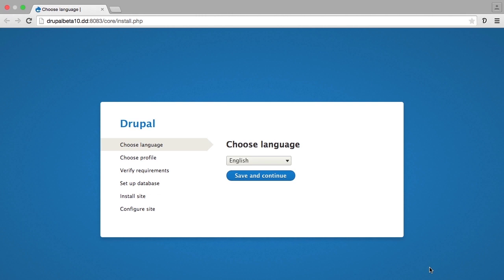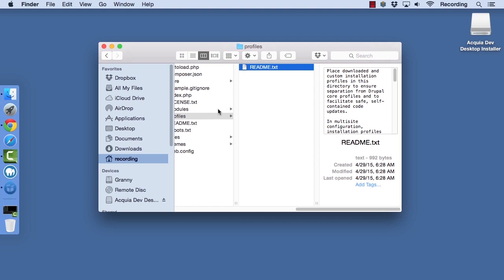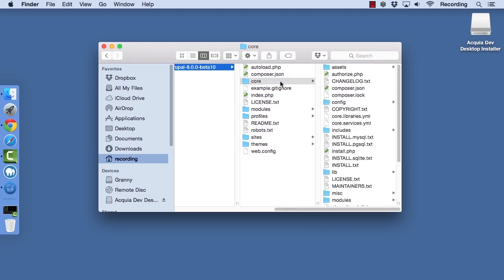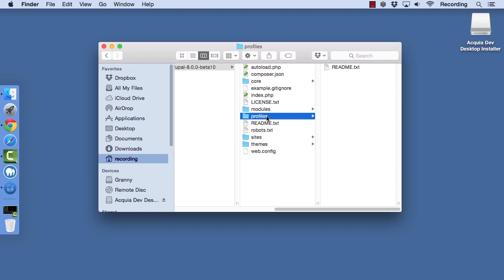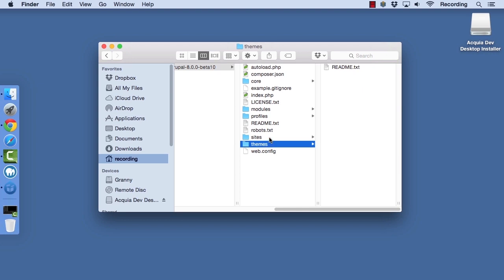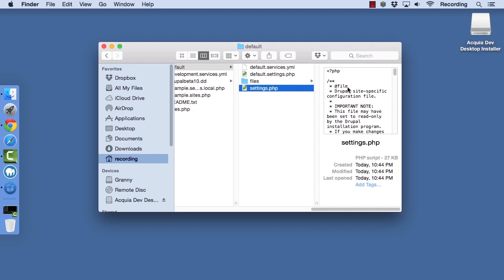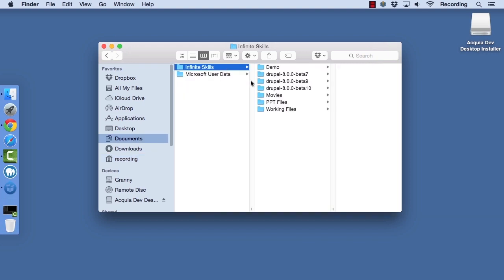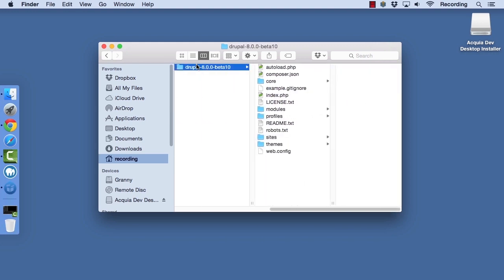02 03 File System, Core Files, And Sites Directory